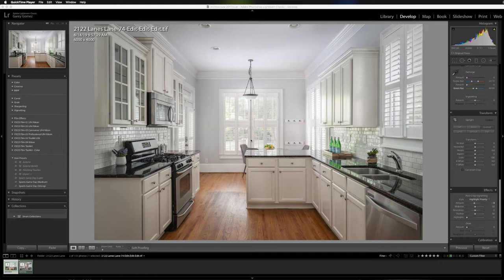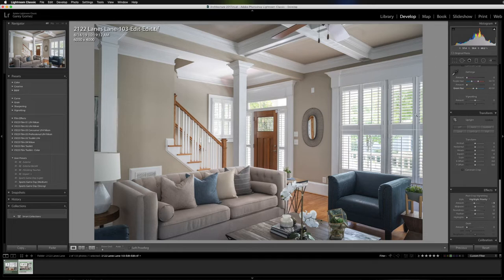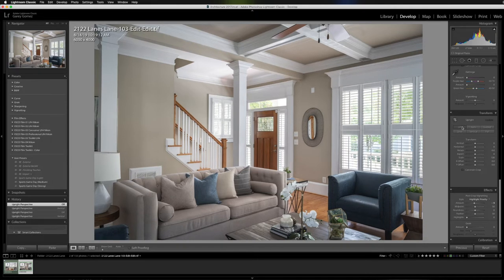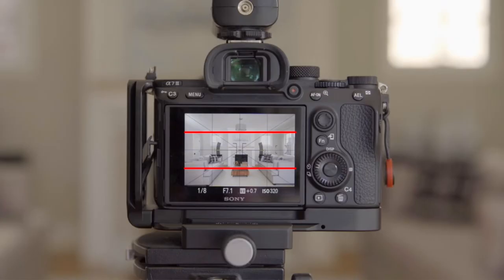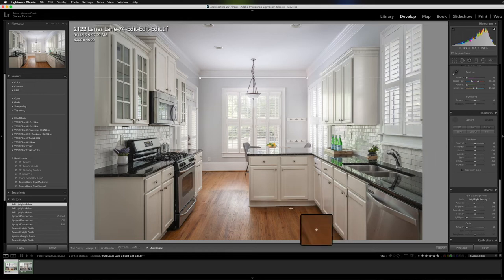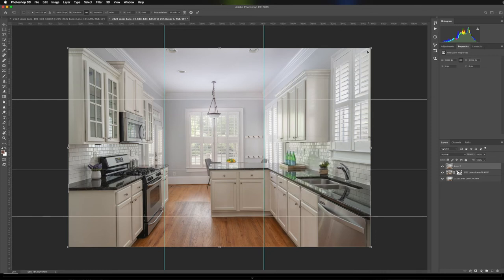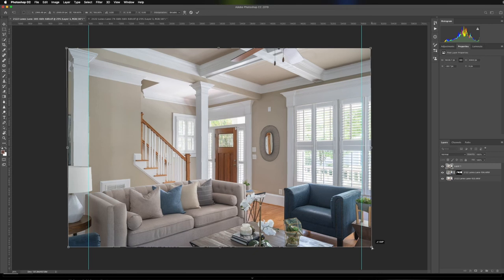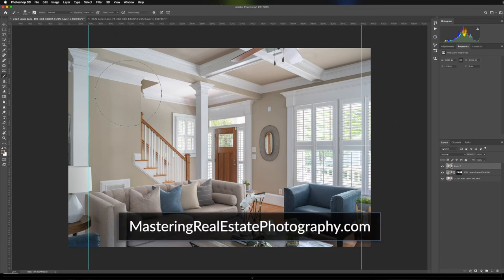Correcting Verticals and Perspective for Real Estate Photography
How to correct vertical lines and one point perspective compositions in Adobe Lightroom and Photoshop. Using the upright transform tools, in this video I demonstrate how to make sure all of your lines are straight when editing images for real estate photography and architectural photography.